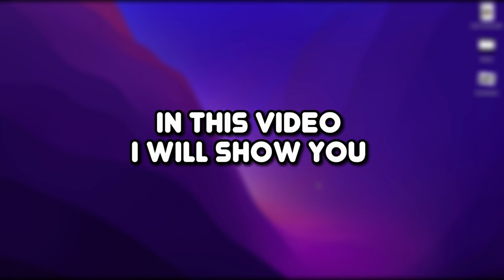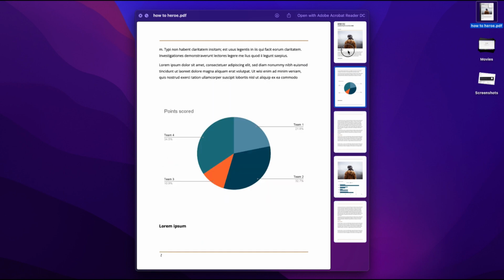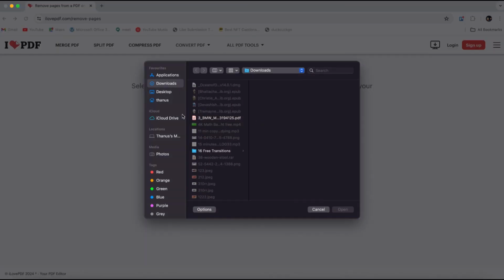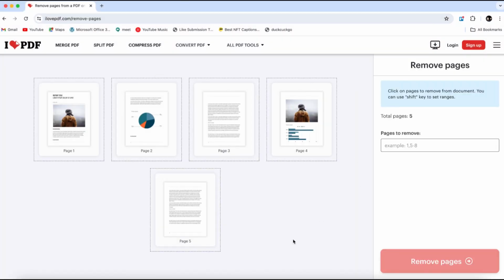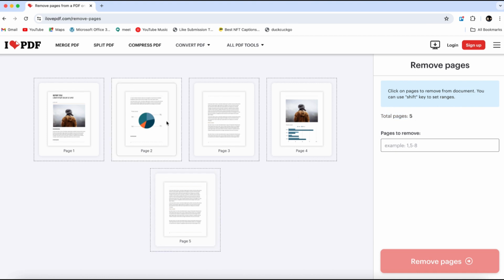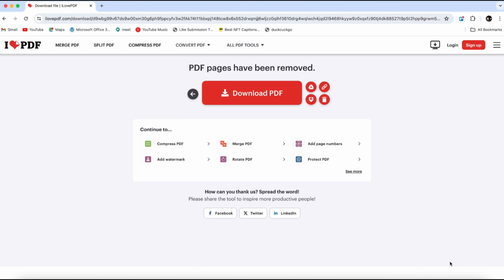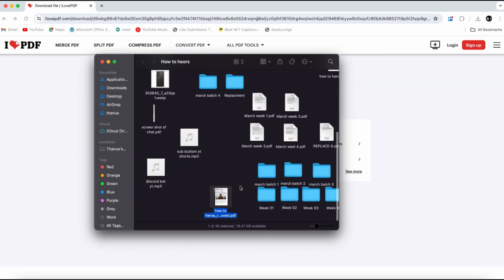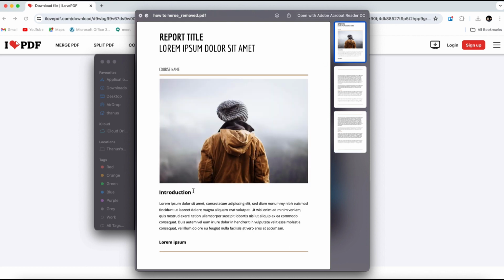How to Remove Pages from PDF File | Delete Pages in PDF - 2024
Discover how to remove pages from your PDF files effortlessly with our step-by-step tutorial for 2024. Say goodbye to unwanted pages and streamline your documents in no time!